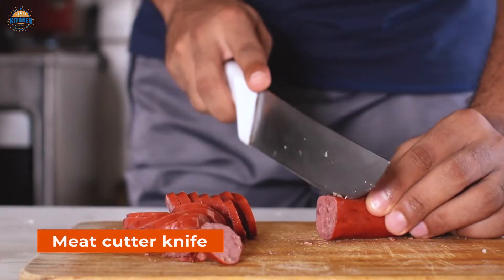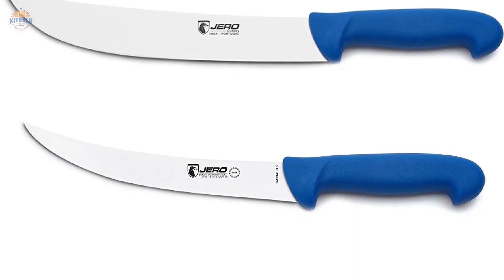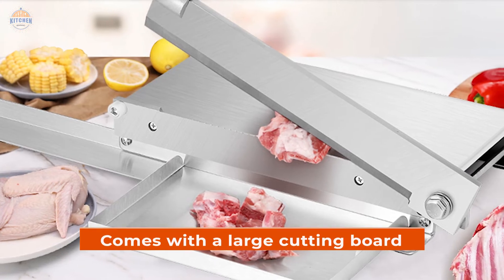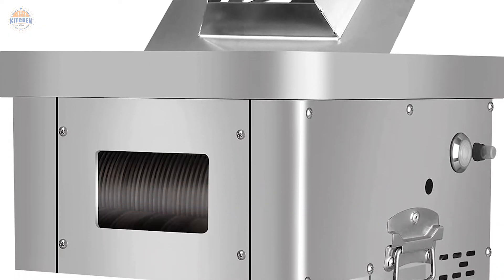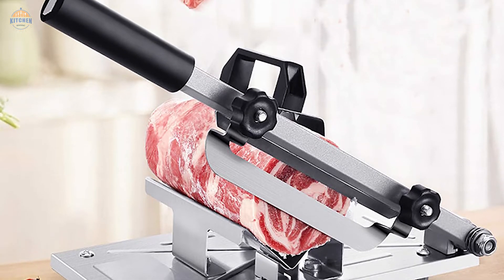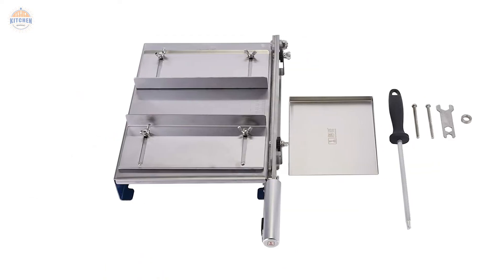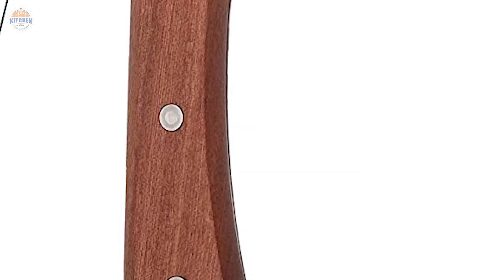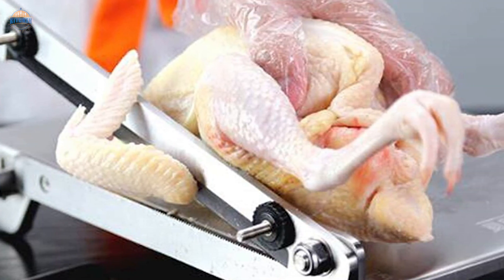Top 7 Best Meat Cutter Knives | Heavy Duty, Perfect for Commercial or Home Use | Review 2023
Best meat cutter knives featured in this Video:
00:00 Introduction
01:01 NO. 1. Jero 4 Piece P3 Butcher Meat Processing Set
01:49 NO. 2. Moongiantgo Manual Meat Bone Cutter
02:46 NO. 3. MPSMAG 3.5mm Meat Slicer
03:53 NO. 4. Befen Upgraded Stainless Steel Meat Cutter
04:29 NO. 5. IHAYNER Chicken Bone Cutter
05:33 NO. 6. KITORY Meat Cleaver
06:35 NO. 7. CGOLDENWALL Manual Ribs Meat Chopper

What are meat cutter knives?
A meat cutter knife is a type of knife specifically designed for the purpose of cutting meat. They typically have a serrated edge that makes it easier to cut through meat without injuring it.

What are the best meat cutter knives to buy?
If you are looking for the top meat cutter knives, then you are in the right place.